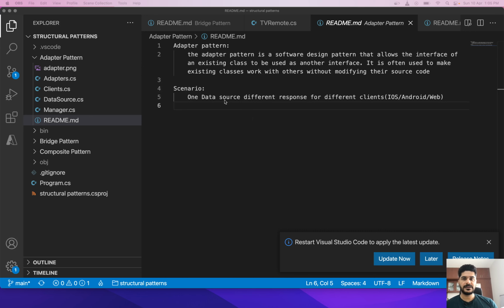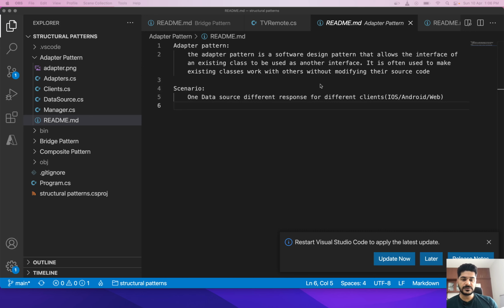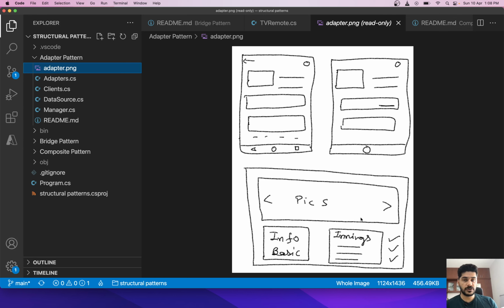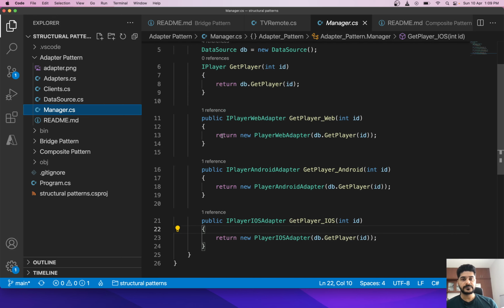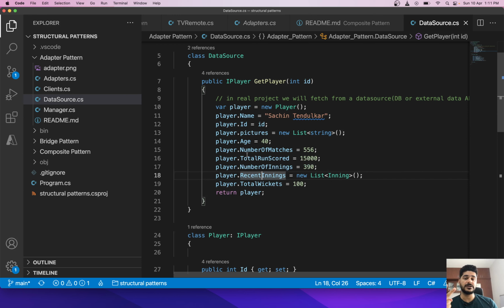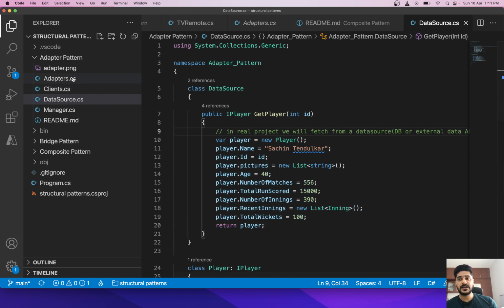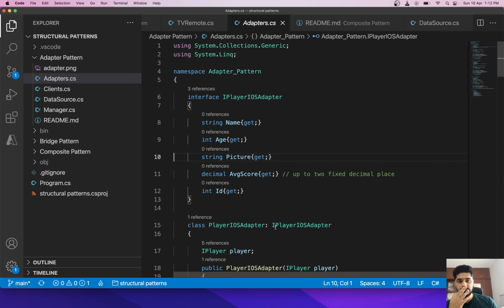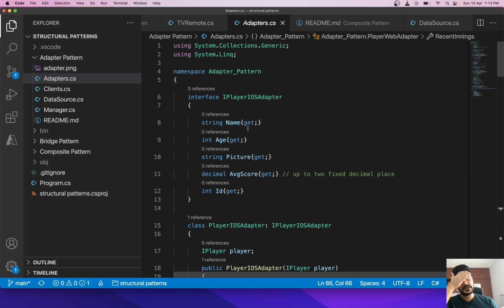Adapter Pattern | Structural Patterns | Design Patterns